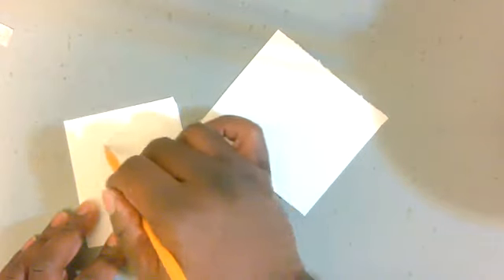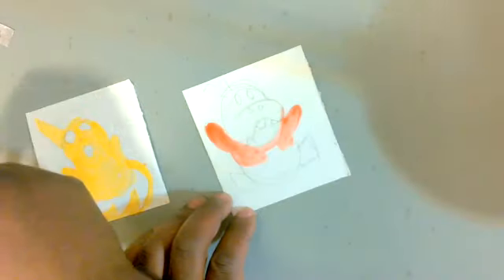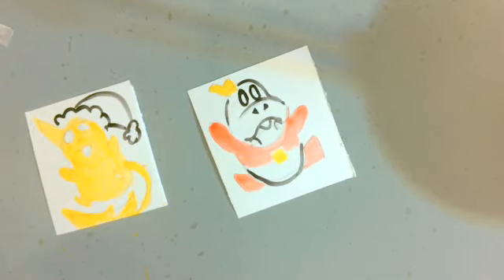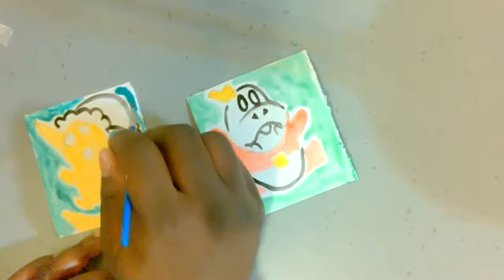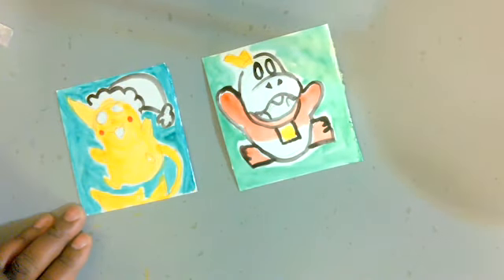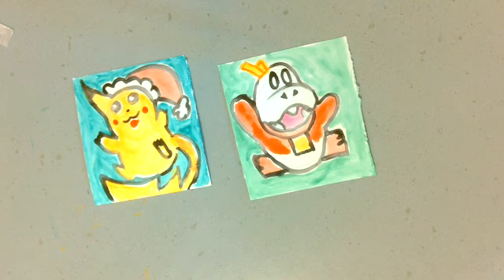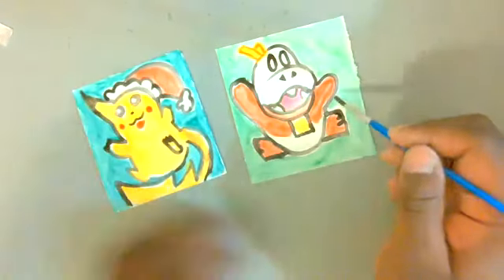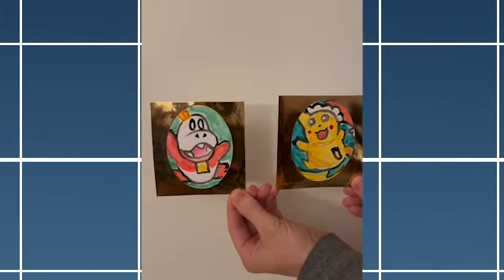Anime Paint Night: Pokemon Mini Paintings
Like anime? Like painting? Sign up for Anime Paint Night, get a painting kit, and create a masterpiece based on a popular game or anime! This month we're making mini watercolor paintings featuring Pokemon!